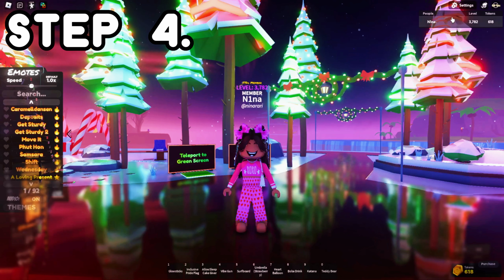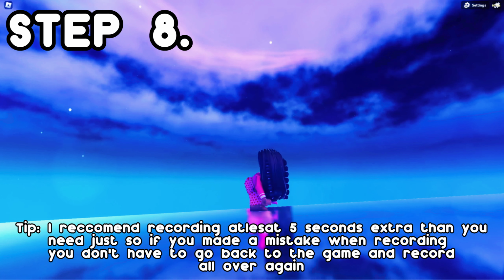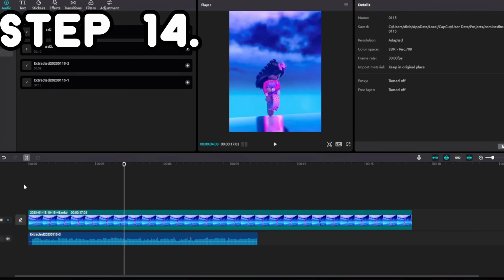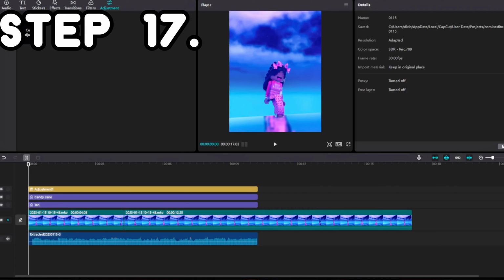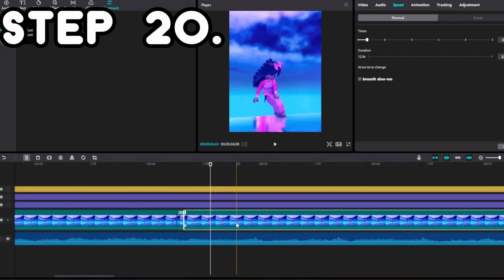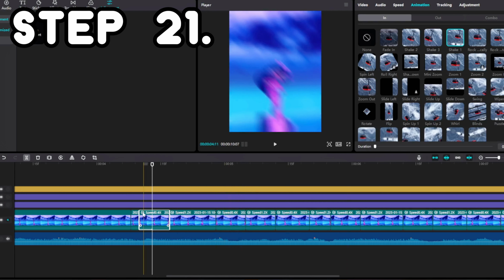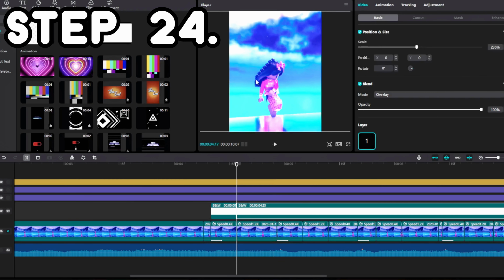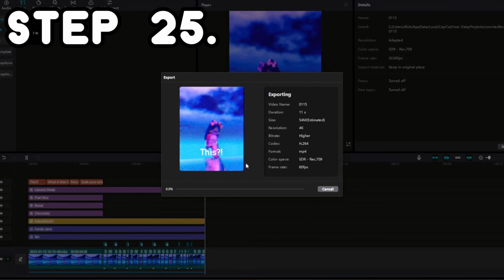How I Edit My Roblox Edits?! || TUTORIAL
How I do my edits on capcut (Windows PC version)?
In this video I show step by step how I make my |Roblox Edits.|

My apps used:
. Capcut
. Roblox
. OBS Studio

What is capcut?
Capcut is a popular editing app mostly used on mobile and tablet.  It is a simple editing app usually used for edits.

Roblox is a Online game and creation building system.  Roblox is created by Roblox Corporation,  It allows players and users to create upload and design games for themselves and other players to enjoy.

What is OBS Studio?
OBS Studio is a recording and streaming application used for things such as Recording Videos, Edits and more.  It is also used for Streaming content for things like Twitch and Youtube.

Games I use to make most my edits:
From time to time I use other games on Roblox for my edits.  The games I will vary from are TTD3, Animations Mocap and Emote Legacy.

Don't forget you're all amazing and wonderful and kind hearted.  You should not let other people let you down because your fantastic.  You are all beautiful inside and out. 😁😊🤩🤗